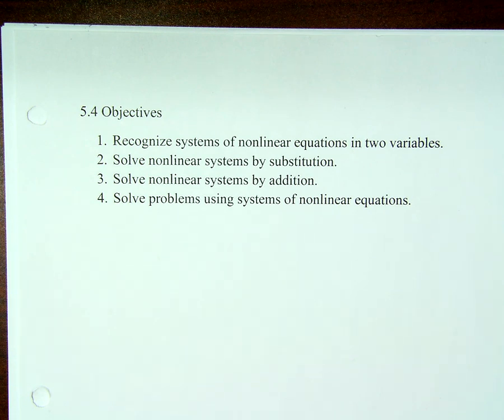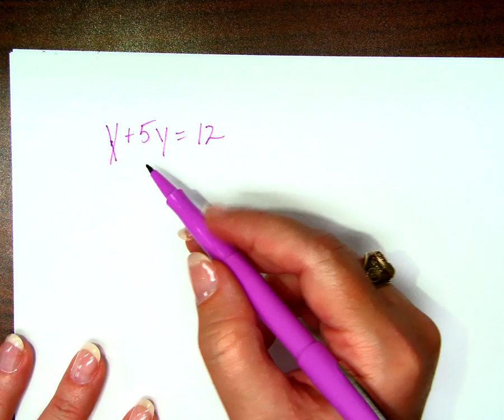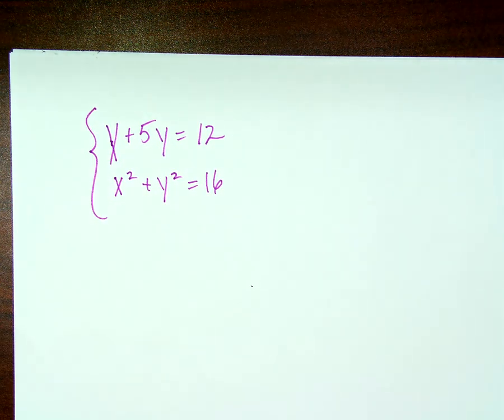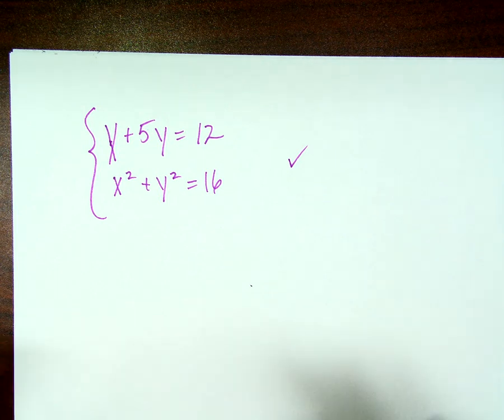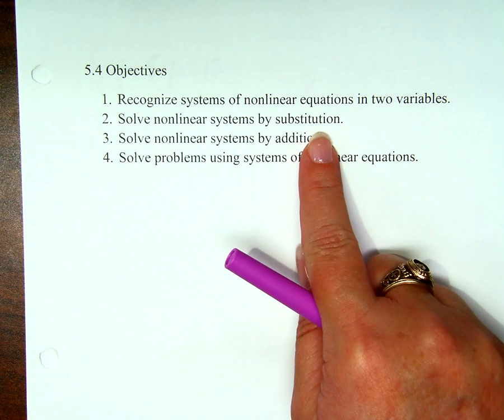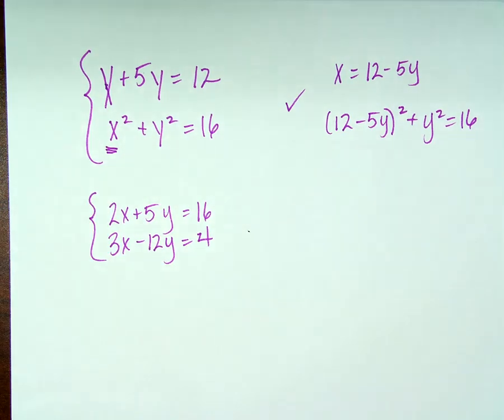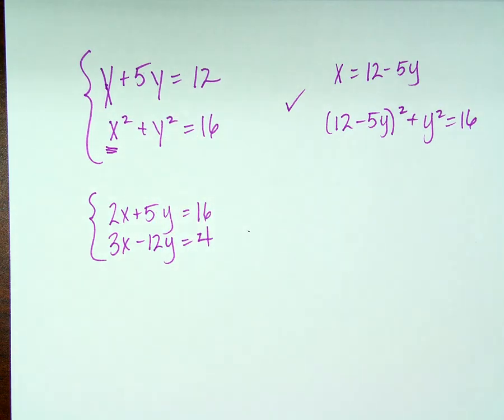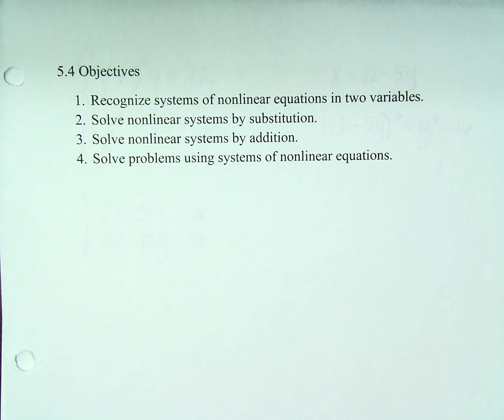5 4 19 20